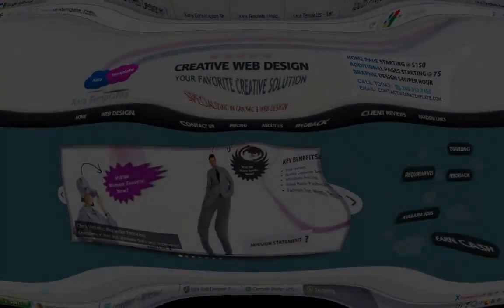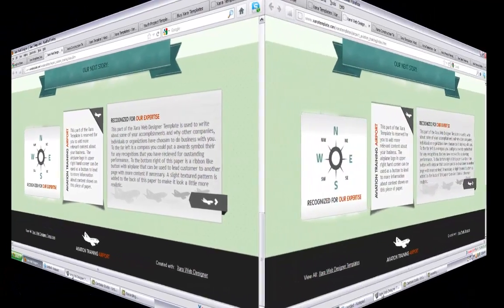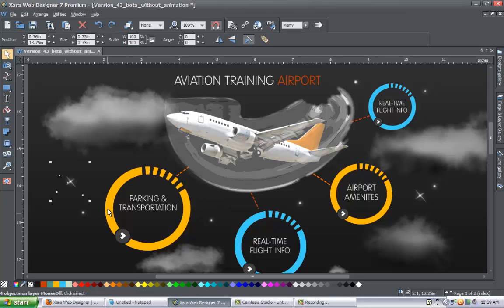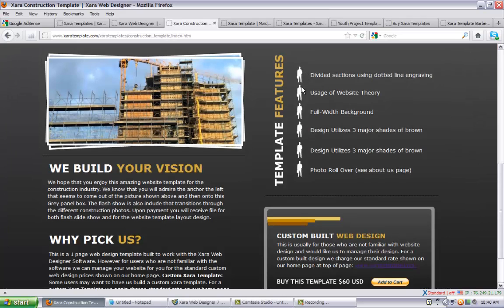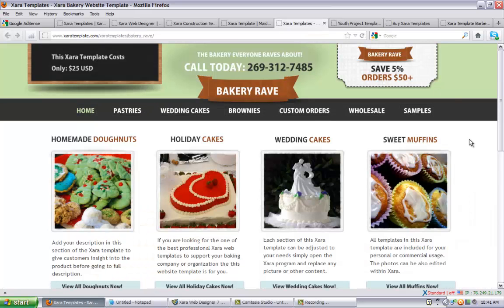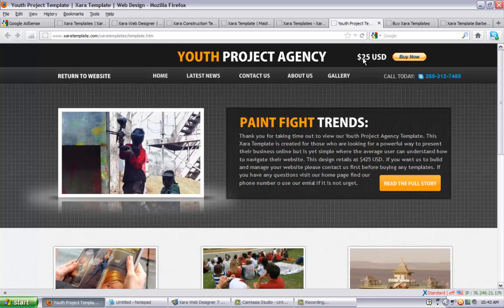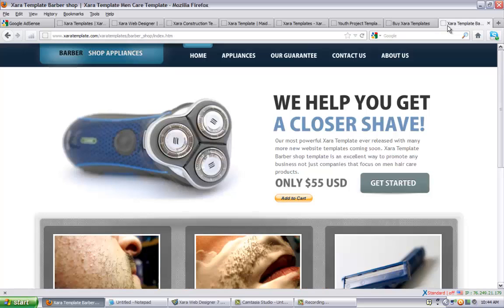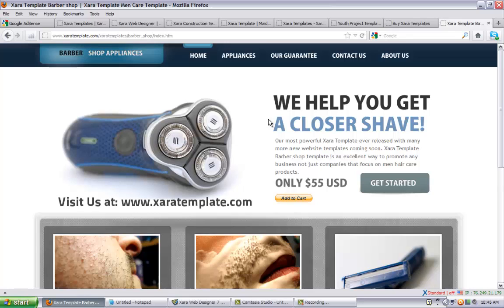Xara Web Designer - Xara Templates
Xara Templates created by Xara Template for Xara Web Designer. Each Xara Template is built by hand utilizing proven web design and graphic theories. If you are in the market for web design templates that are built around smart graphic and web design then our web design templates will be a great fit for your online needs. If you are not able to find a web design template in our web design store we also offer custom web design services. Thanks for viewing our web design template video. We have templates available for Xara Web Designer 7 and also for Xara Web Designer 8. If you have Xara Web Designer premium for any of those version that should be sufficient to open and edit templates. If you see a web design template that is not compatible with your version of Xara Web Designer let us know and we will do our best to convert the design to your version of the software.